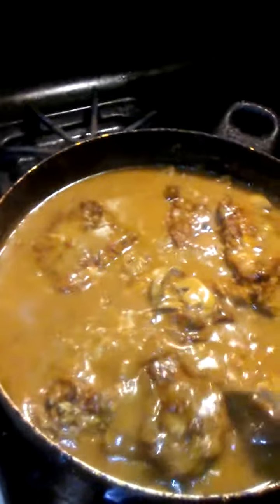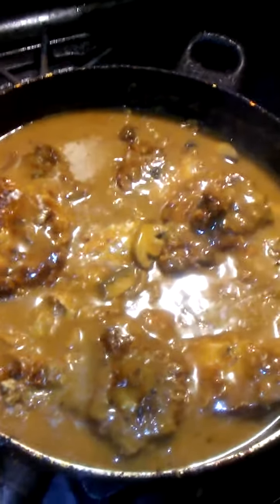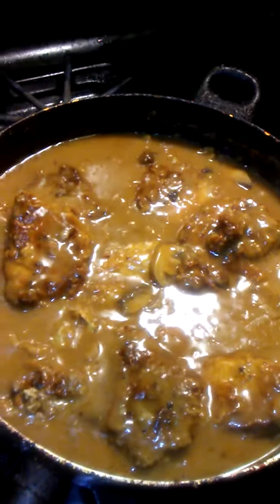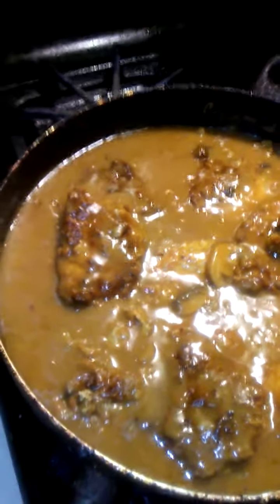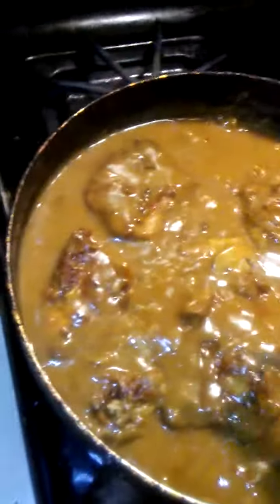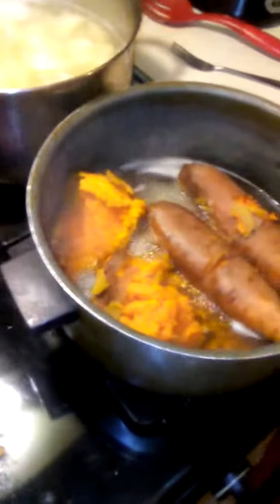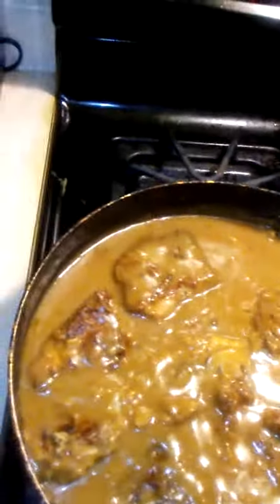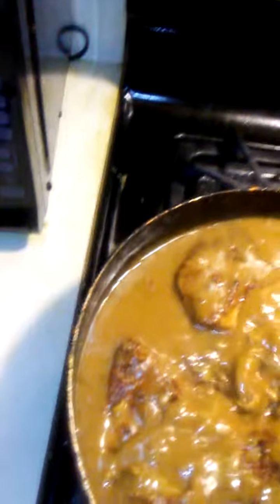Sweet Junes Kitchen-pork chops with homemade mushroom gravy!